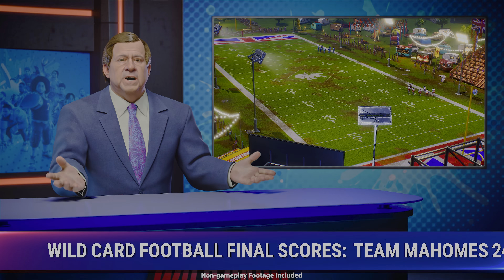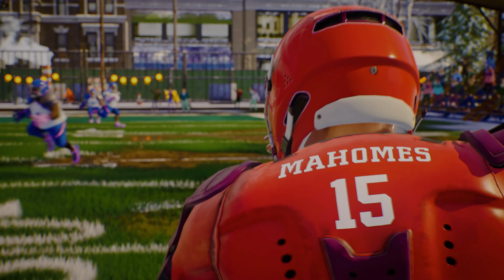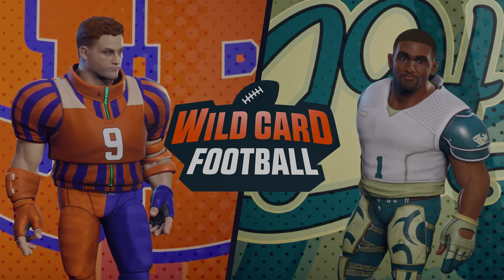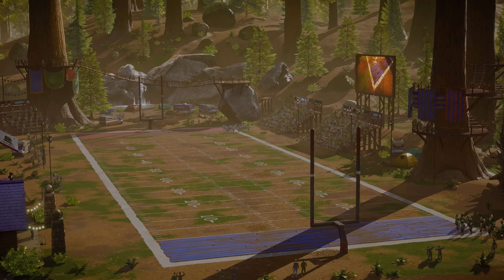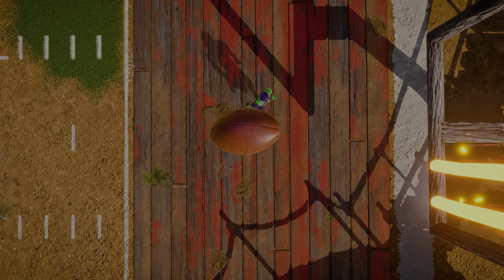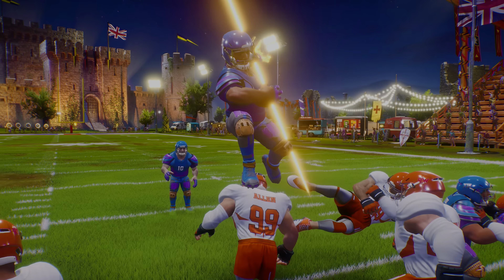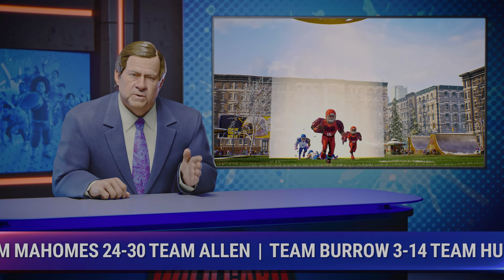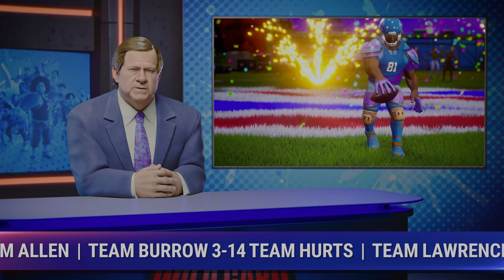Wildcard Football Intro Cinematic Gameplay 4K ULTRA HD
Wild Card Football is Available Now! An all-new fun pick-up-and-play arcade-style football game featuring 7v7 gameplay with over-the-top action and unique power-ups.